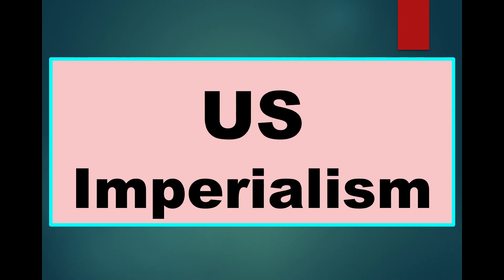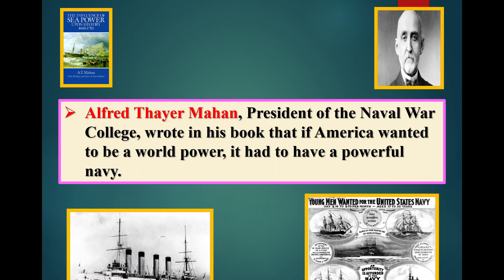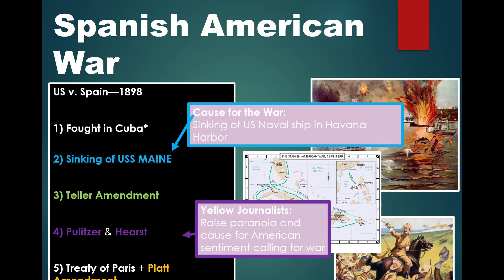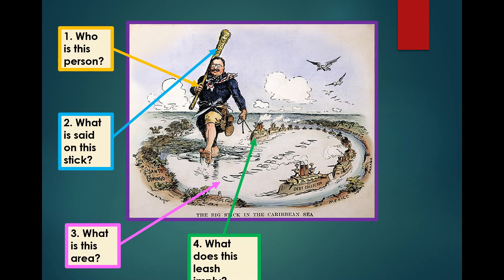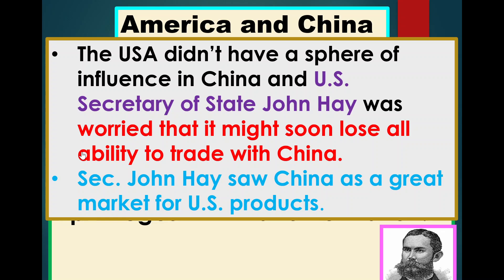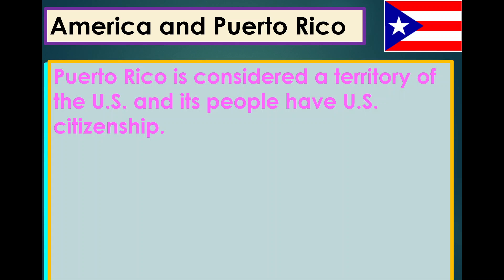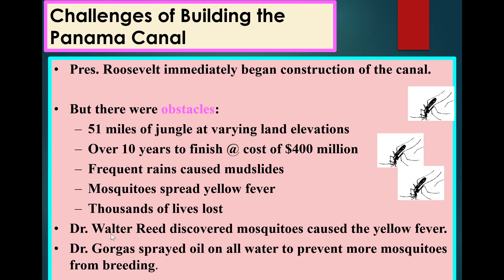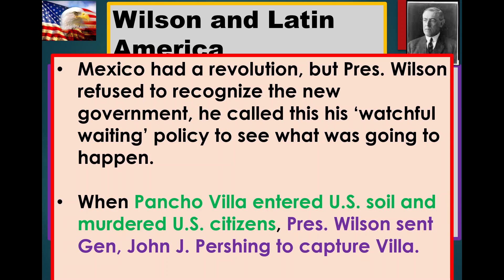US History - Unit 2 - Imperialism - Lecture 2C